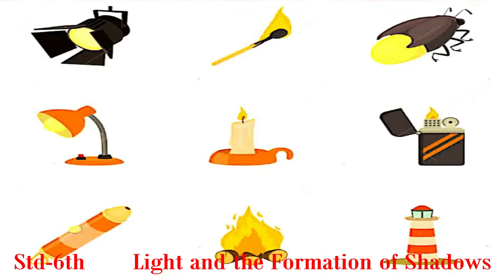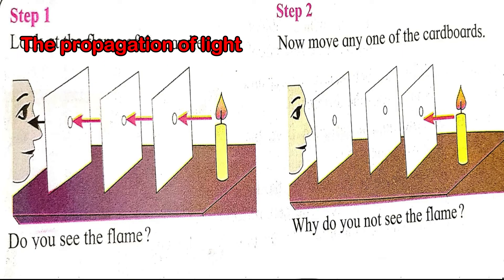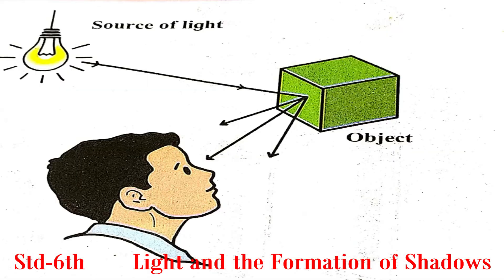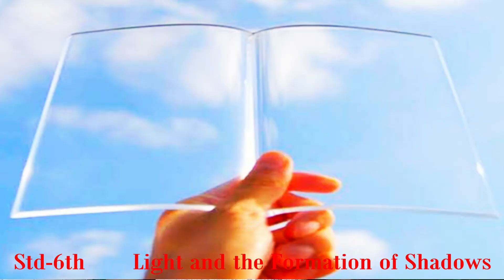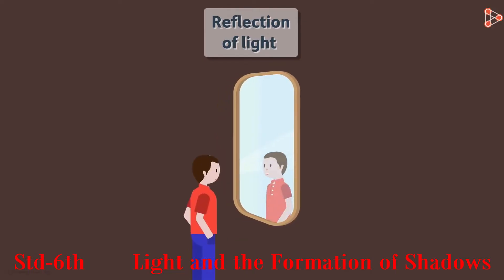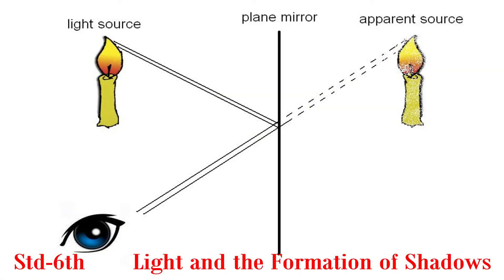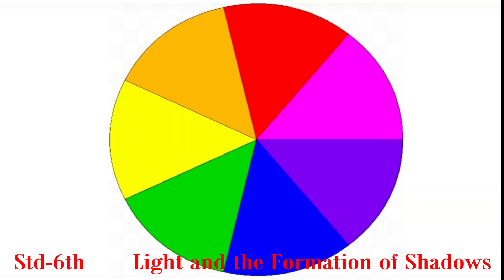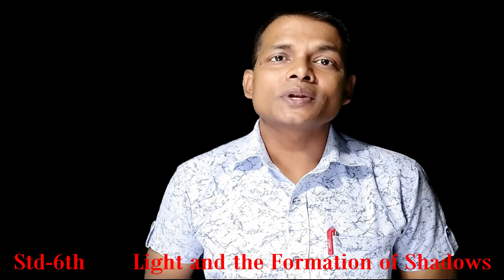Light and the formation of shadows/6th science/ssc board /board all india/education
joyful learning educational vedio